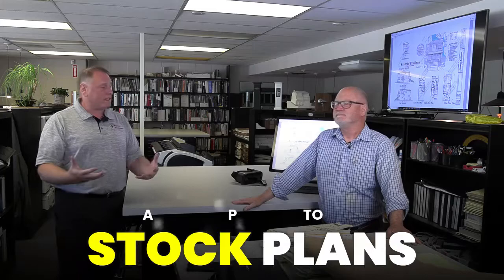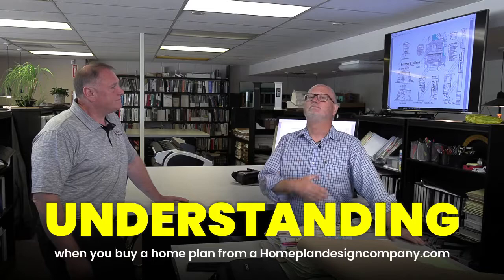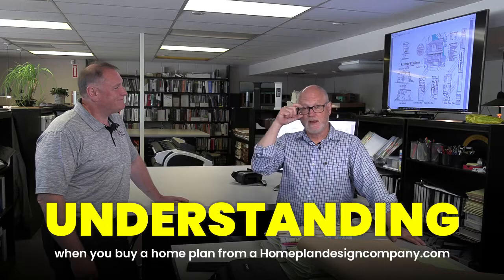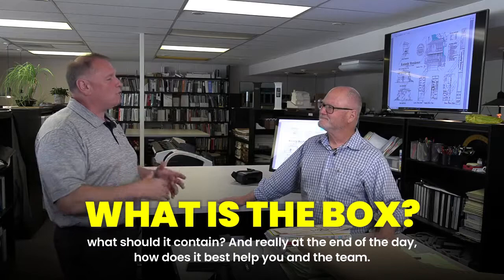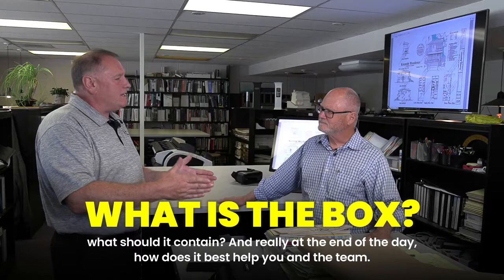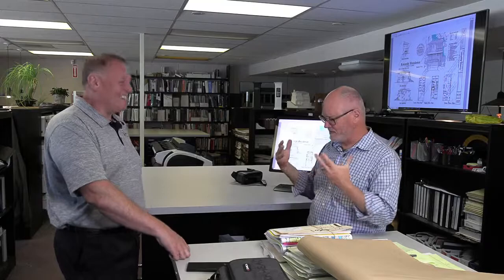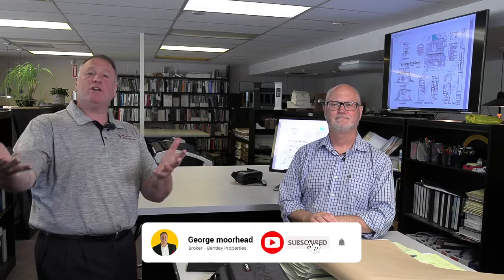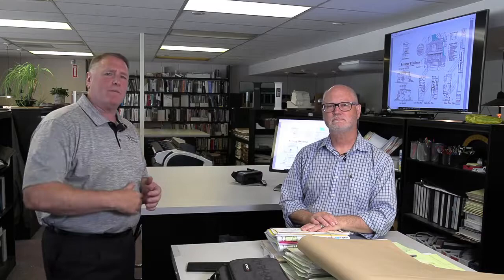WE NEED TO TALK ABOUT STOCK PLANS!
Are Stock Plans OK To Use?

George and John thoroughly explain STOCK PLANS, HOW TO USE them, and the BENEFITS OF STOCK PLANS.